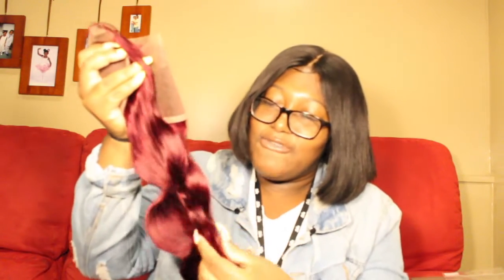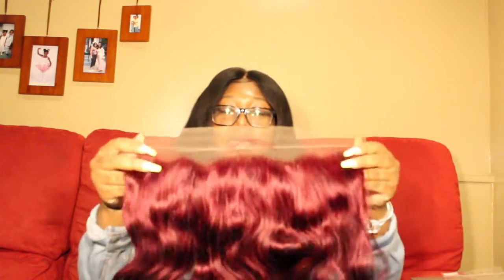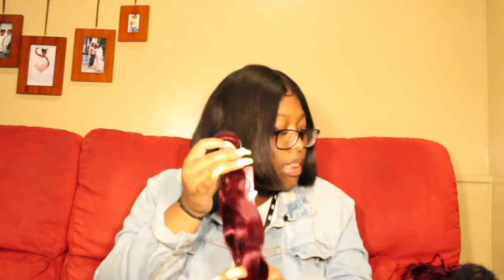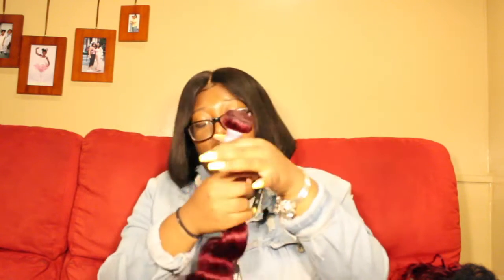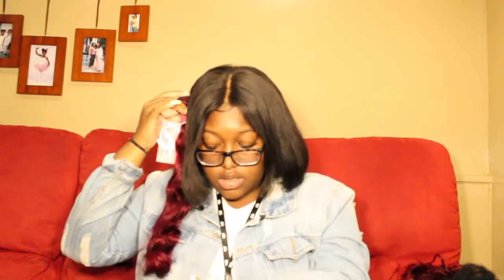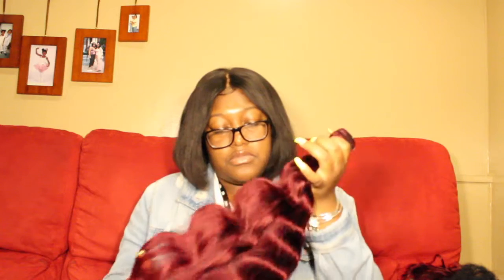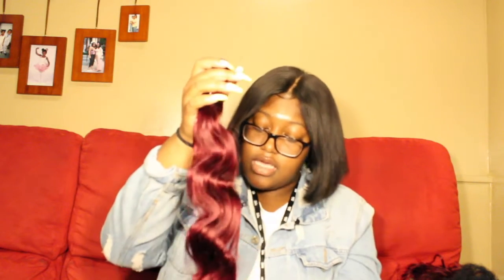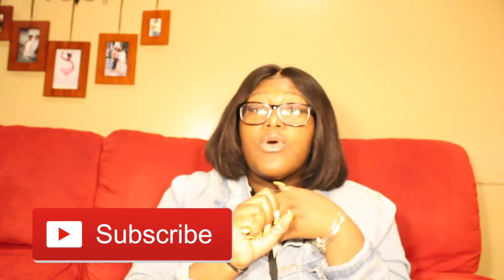ALI PEARL HAIR REVIEW *BEST HAIR EVER??*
HAIR SPECS
ALIPEARL HAIR COMPANY
16 inch frontal + 18", 20", 22" inch BODY WAVE
Came via DHL 3-5 days!!